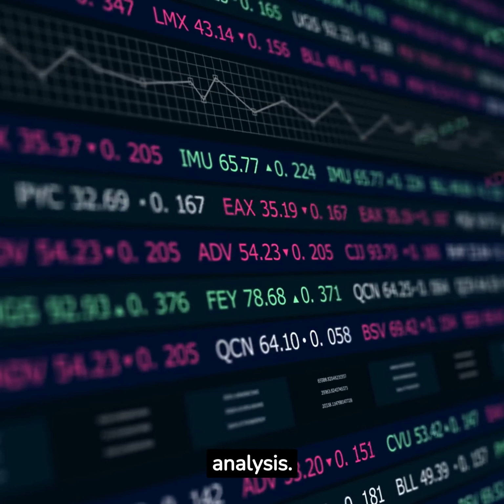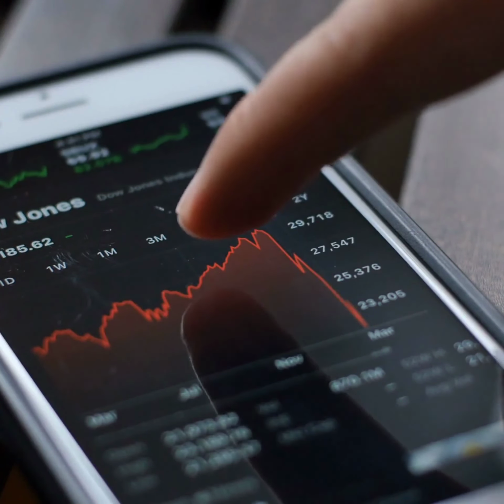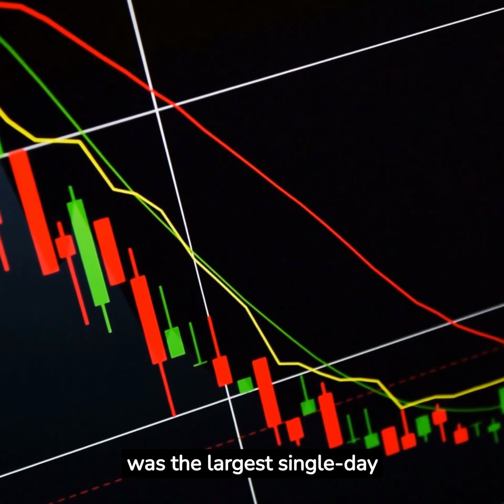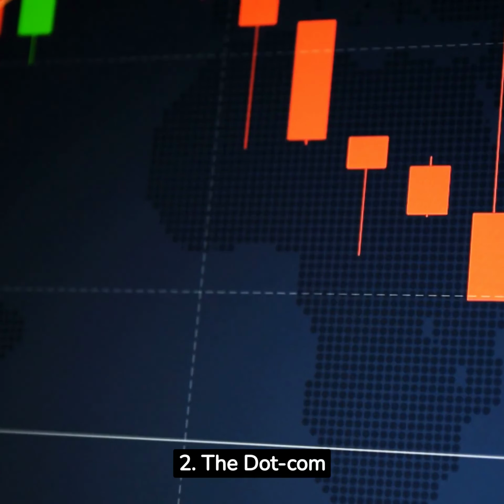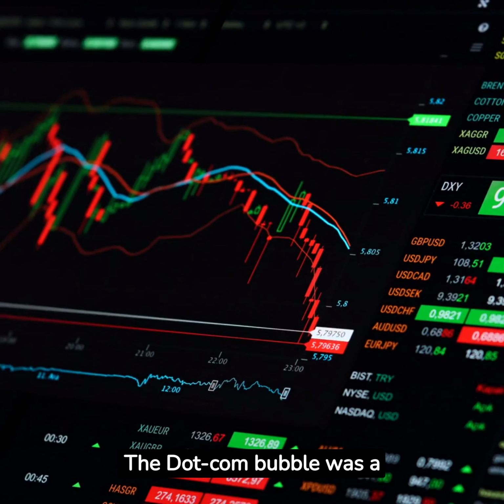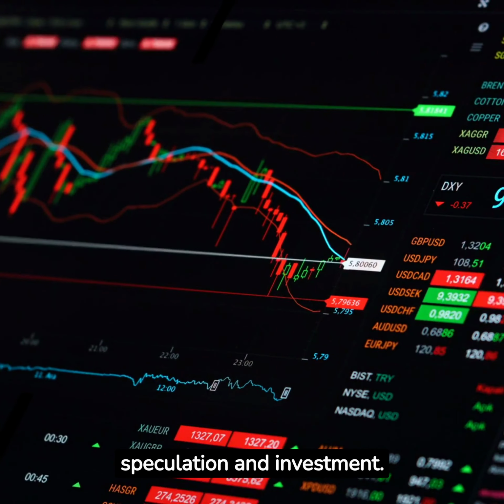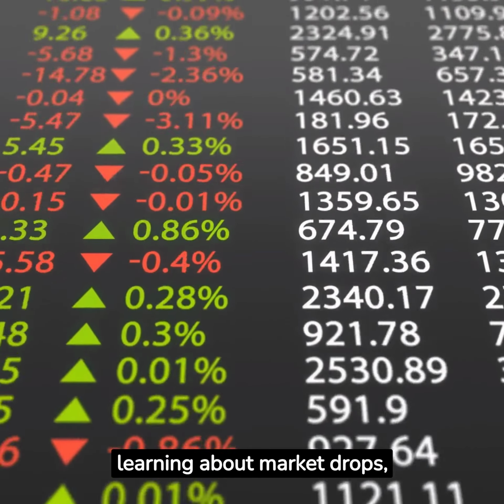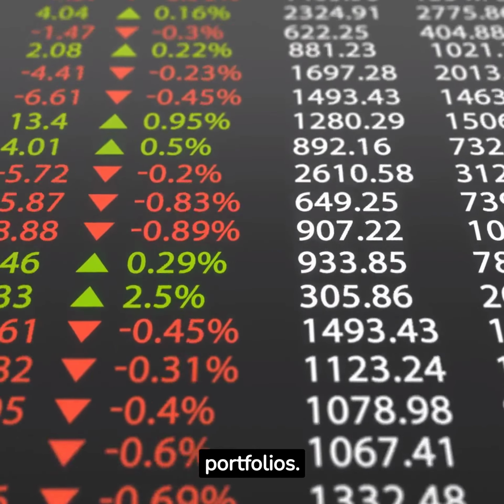Lets talk about few things to better understand the stock market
What’s a stock market index?
A stock market index is a measure of the performance of a group of stocks that represent a particular segment of the overall stock market. Stock market indices are often used as benchmarks to track the performance of a specific market, sector, or industry.

A stock market index is typically constructed by selecting a group of stocks that meet certain criteria, such as their market capitalization, sector, or industry. The index is then calculated by combining the prices of the individual stocks in the group and calculating an average or weighted average. Changes in the prices of the individual stocks in the group will impact the value of the index, providing investors with a way to track the overall performance of the stocks that make up the index.

There are many different stock market indices, each of which tracks a different segment of the stock market. For example, the S&P 500 tracks the performance of the largest 500 publicly traded companies in the United States, while the Nasdaq Composite Index tracks the performance of technology companies listed on the Nasdaq stock exchange. Other indices track specific sectors, such as the Dow Jones U.S. Real Estate Index or the MSCI World Energy Index.

Investors use stock market indices as a way to gauge the overall health of the stock market or a particular segment of the market. By comparing the performance of their own investments to a relevant index, investors can better understand how their portfolio is performing relative to the broader market.

Researching the biggest companies in the stock market can be a helpful way to understand the overall trends and performance of the market. One common way to do this is by looking at the companies included in major stock market indices, such as the S&P 500 or the Nasdaq Composite.

For example, as of early 2023, some of the largest companies in the S&P 500 included Apple, Microsoft, Amazon, Alphabet (the parent company of Google), and Facebook. These companies are all well-known technology giants that have enjoyed strong growth and profitability in recent years, and their inclusion in the S&P 500 has helped to drive the overall performance of the index.

Of course, it's important to remember that past performance is no guarantee of future results, and that investing in individual stocks carries a higher level of risk than investing in a diversified portfolio. It's also worth noting that the largest companies in the stock market can change over time as market conditions and investor sentiment shift.

Nonetheless, researching the biggest companies in the stock market can be a helpful way to gain a better understanding of the overall trends and performance of the market, and can be a useful starting point for further research and analysis.

What have been the latest biggest drops in the history of the stock market?
There have been several significant drops in the history of the stock market. Here are a few examples of some of the biggest drops:

Black Monday (October 19, 1987): On this day, the Dow Jones Industrial Average (DJIA) dropped by 22.6%, which was the largest single-day percentage decline in the history of the index.

Dot-com bubble burst (March 11, 2000 - October 9, 2002): The dot-com bubble burst resulted in a 78% decline in the Nasdaq Composite index, which was heavily weighted towards technology stocks.

Global Financial Crisis (September 15, 2008 - March 9, 2009): The global financial crisis resulted in a 57% decline in the S&P 500 index, which was caused by the subprime mortgage crisis and the collapse of several major financial institutions.

Learning about the history of significant drops in the stock market is important for several reasons:

Understanding market cycles: By studying past market drops, investors can gain a better understanding of how the stock market works and the different cycles that it goes through. This knowledge can help investors make better decisions about when to buy and sell investments.

Managing risk: By learning about market drops, investors can gain a better understanding of the risks involved in investing in the stock market. This knowledge can help investors make more informed decisions about how to manage risk in their portfolios.

Avoiding emotional reactions: By understanding the history of market drops, investors can avoid making knee-jerk reactions during times of market volatility. This can help prevent investors from making decisions based on fear or greed, which can lead to costly mistakes.

Preparing for the future: By learning about past market drops, investors can prepare for future market downturns. This can involve taking steps to diversify their portfolios, managing risk, and having a long-term investment strategy.

learning about the history of significant drops in the stock market is important for investors who want to make informed decisions about their investments and manage risk in their portfolios.